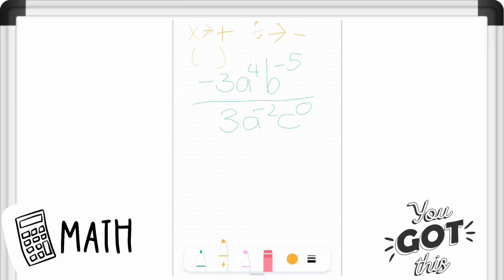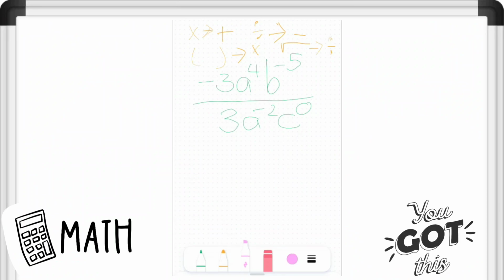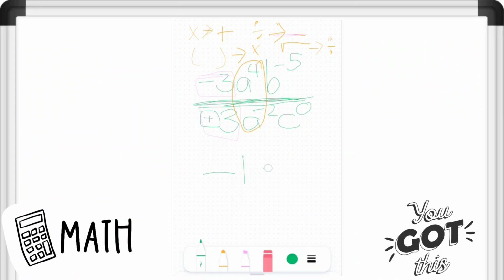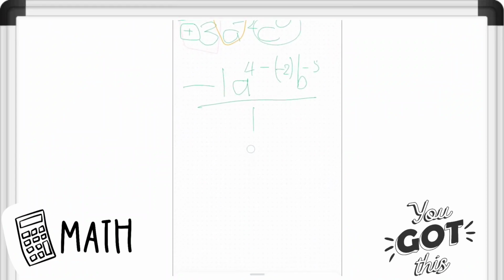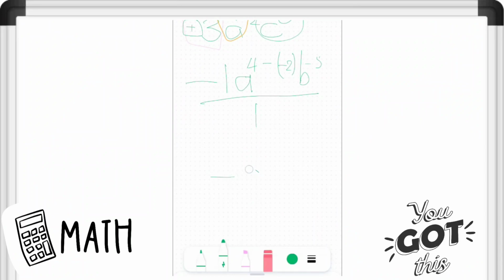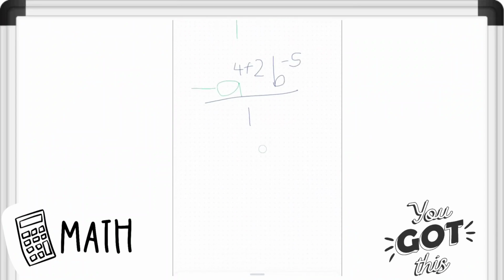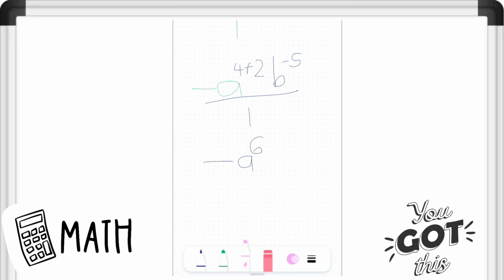Laws of exponents example 1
simplifying an expression using different laws of exponents